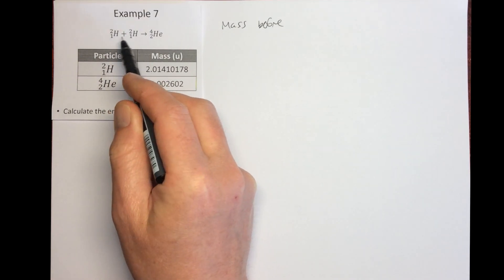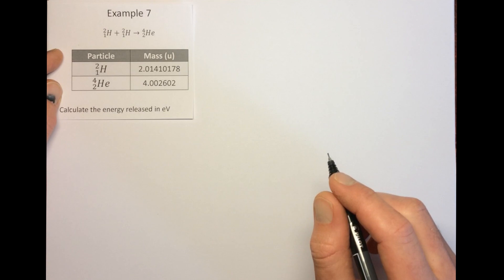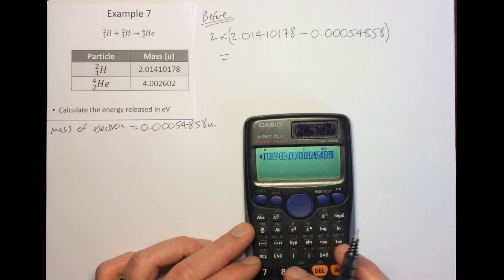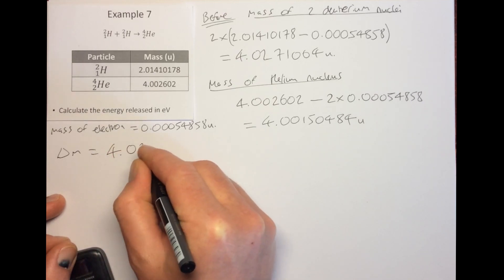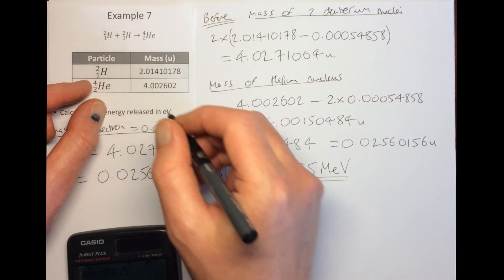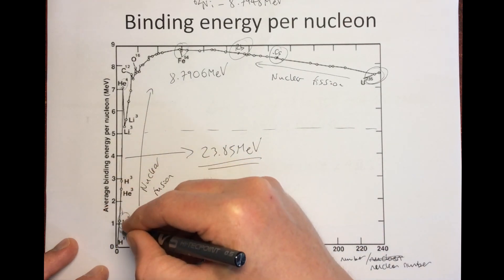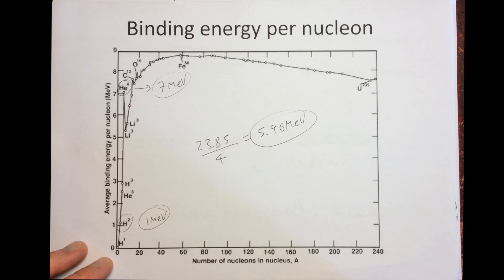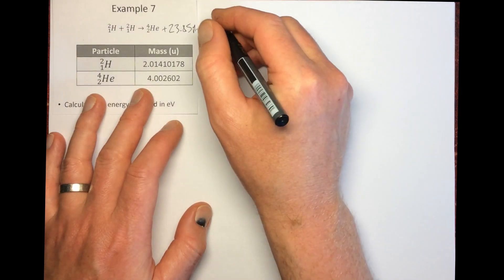A-Level Physics Unit 3.6 - Nuclear Fusion and Example 7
This video gives worked solutions for example 7 and also explains the implications for nuclear fusion and links them to the binding energy per nucleon curve.